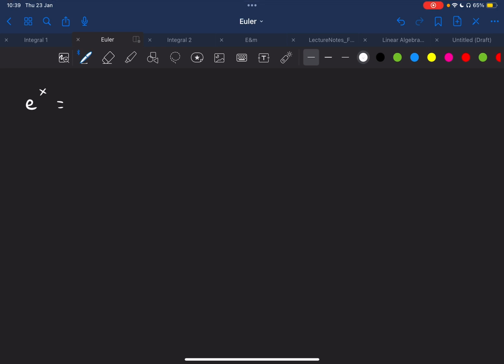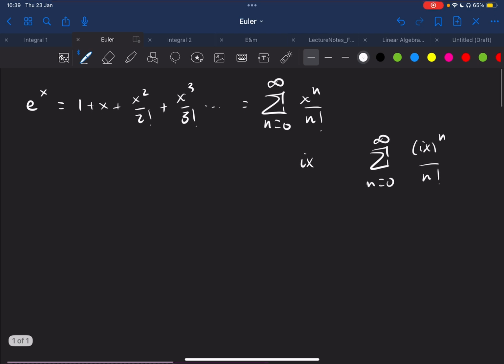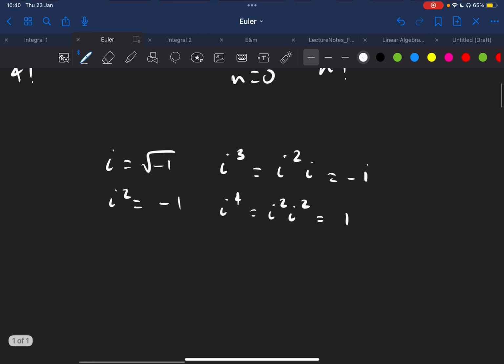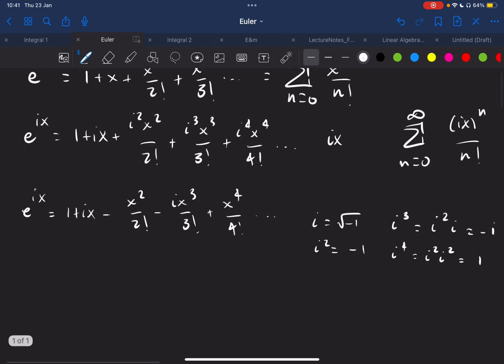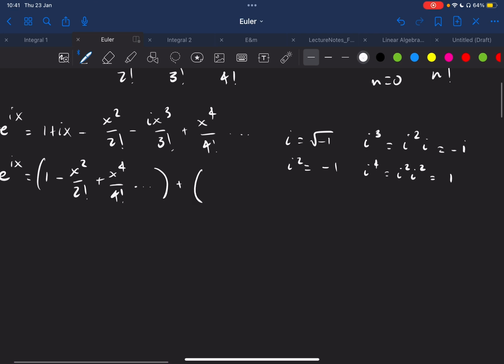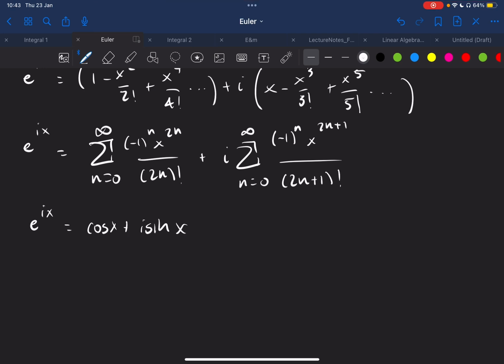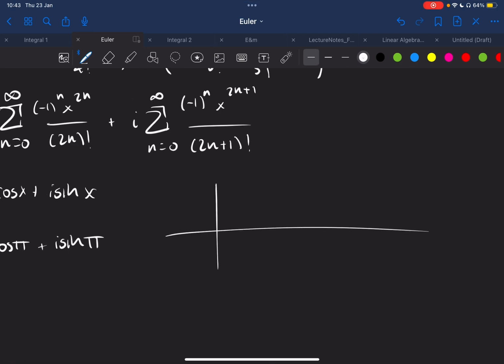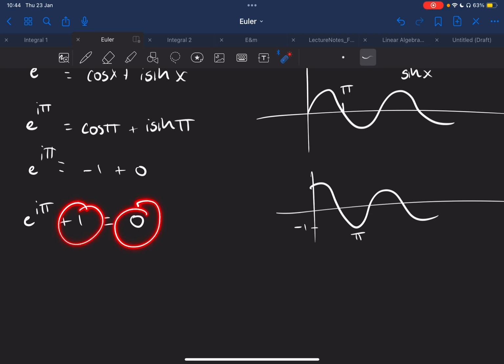Euler’s Formula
Showing the relationship between e, complex numbers and cosine and sine. This video shows a simple derivation of Euler’s formula as well as how the most beautiful equation in mathematics comes about.